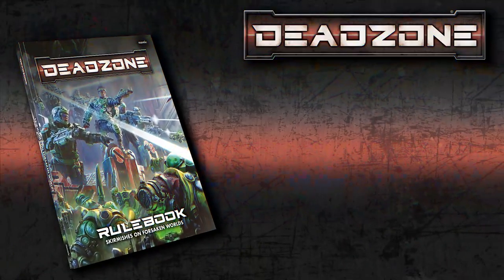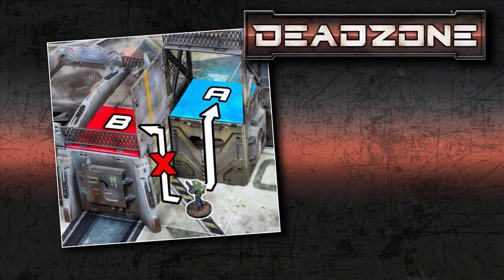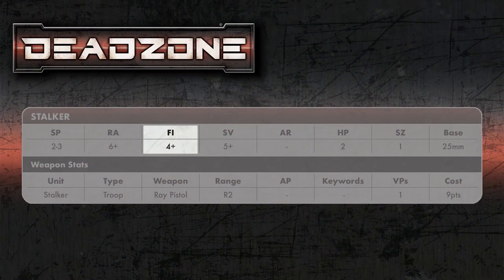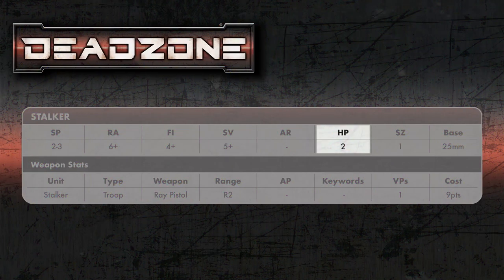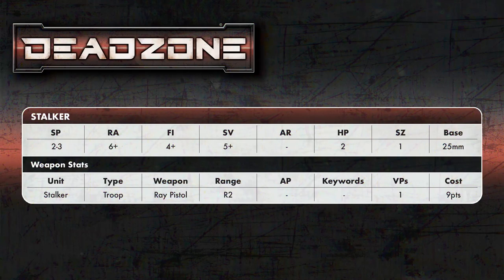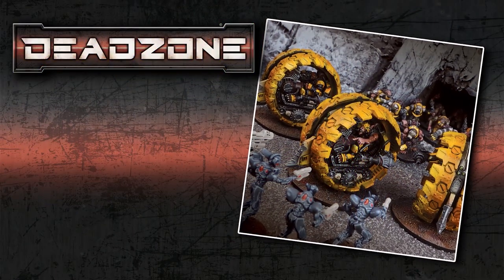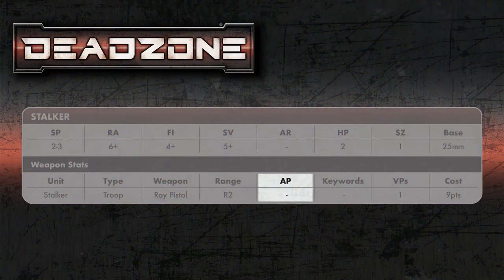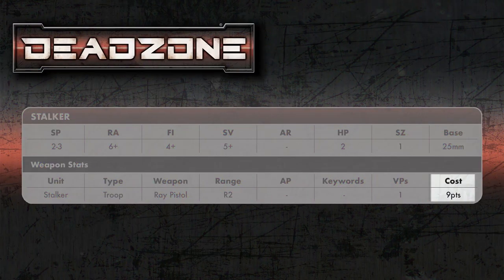How to play Deadzone: Third Edition - Profile Stats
Need to know how stats work in Deadzone: Third Edition? Check out this video in which we break down a typical profile.

Deadzone: Third Edition is in stores this week!